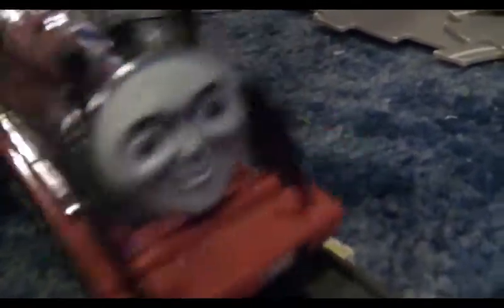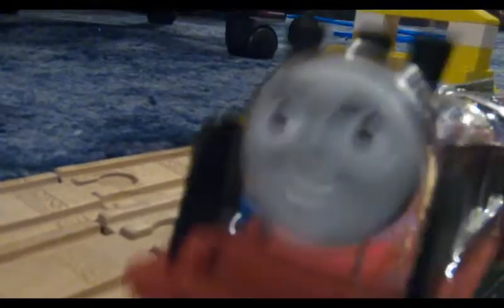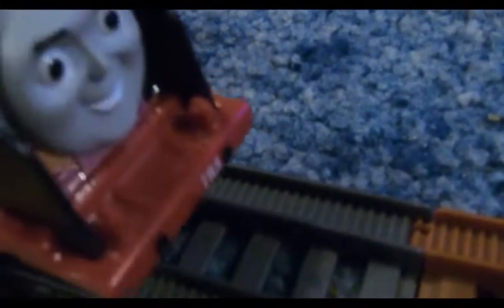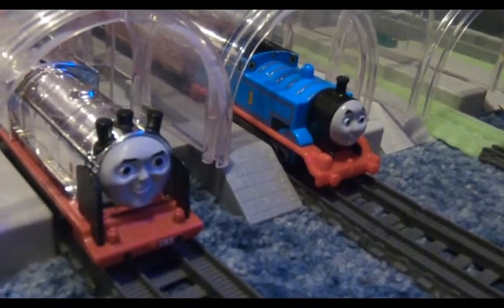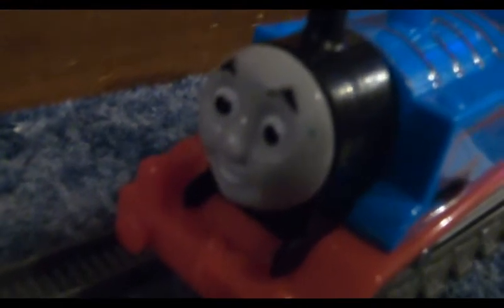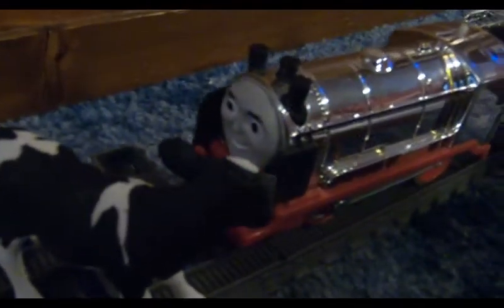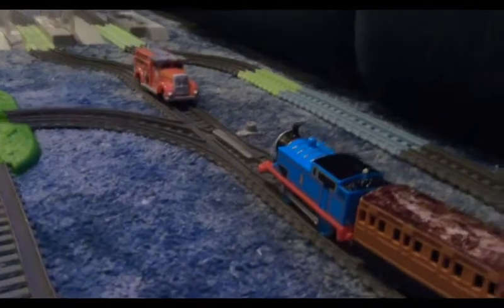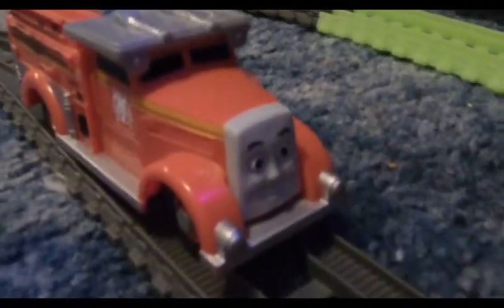Thomas' Trackmaster Adventures season 2 episode 4 Merlin and the invisible cargo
Here is the next episode everyone!  When Merlin goes to the island of Sodor to pick up a special cargo and bring it to the museum he asks for help from Thomas.  But when a shortcut gets the cargo all muddy its up to Merlin to save the day.  Will Merlin save the invisible cargo or will Sir Topham Hat scold him?  Watch to find out.